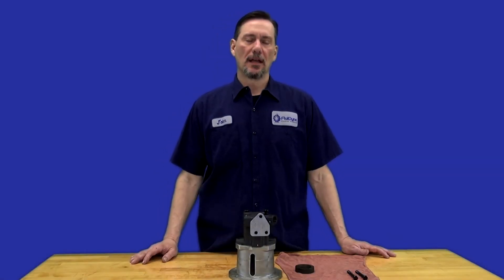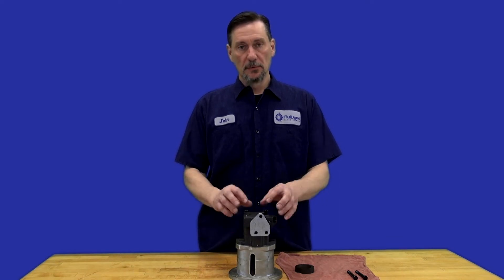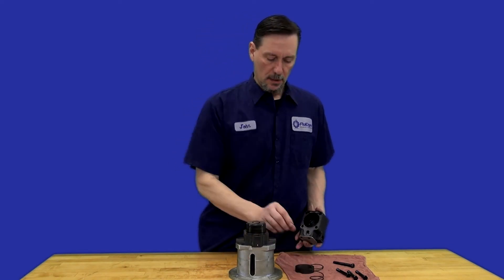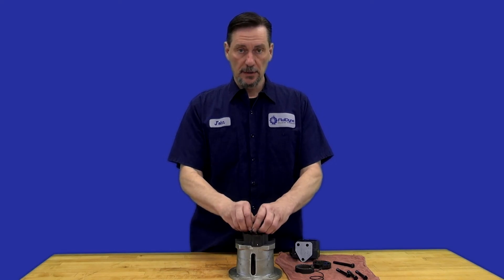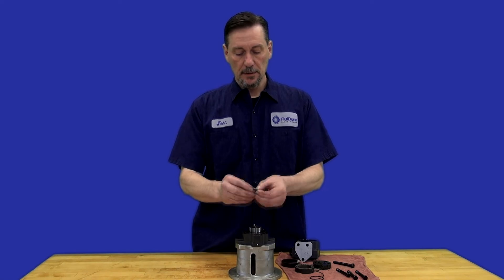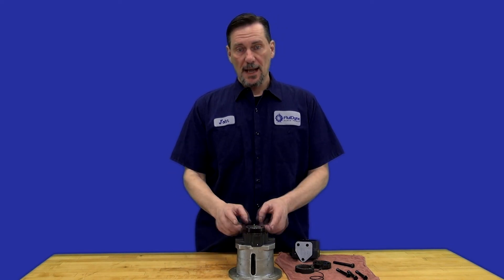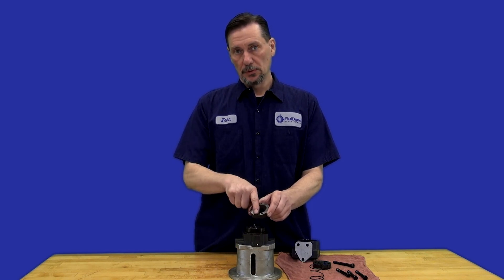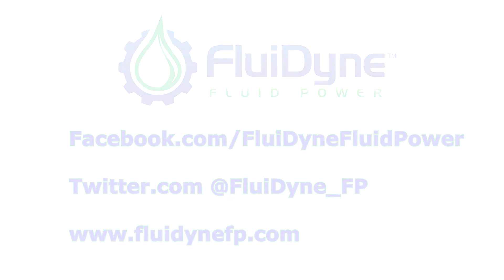How to Change Rotation on VTM Power Steering Pump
Learn how to change rotation on a VTM power steering pump.

31915 Groesbeck Hwy.